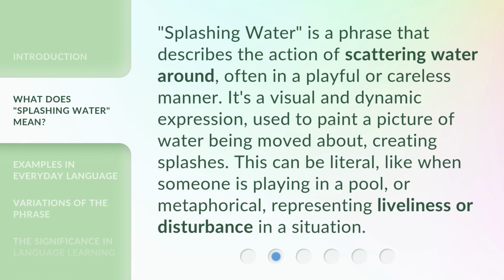Splashing into English: Understanding "Splashing Water"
Splashing into English: Dive into the meaning of "Splashing Water" • Unravel the captivating meaning behind the phrase "Splashing Water" in this engaging English lesson. Join us as we explore the depths of this idiomatic expression and enhance your language skills. Get ready to make a splash in your English fluency!

00:00 • Introduction - Splashing into English: Understanding "Splashing Water"
00:26 • What Does "Splashing Water" Mean?
00:54 • Examples in Everyday Language
01:17 • Variations of the Phrase
01:38 • The Significance in Language Learning